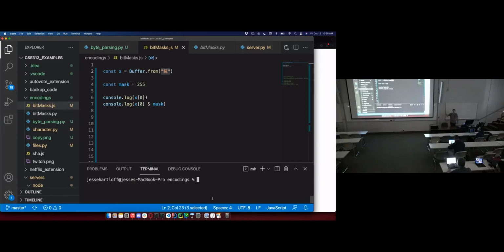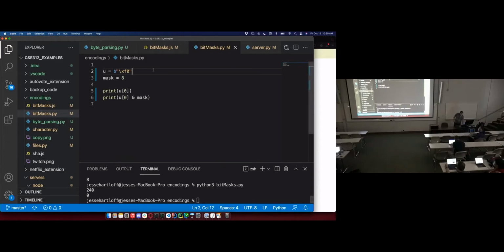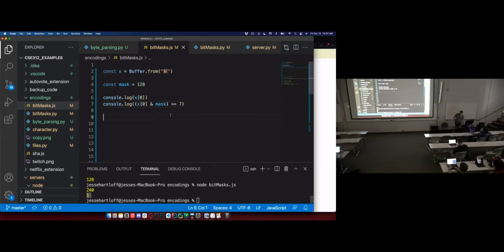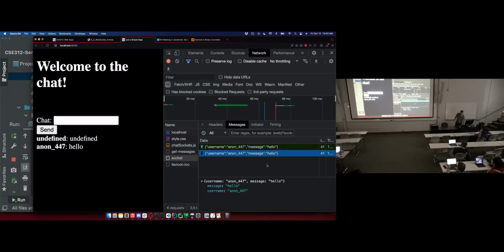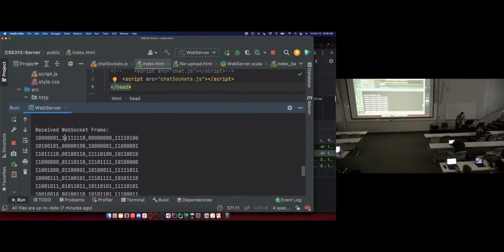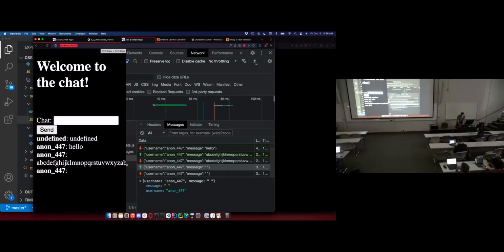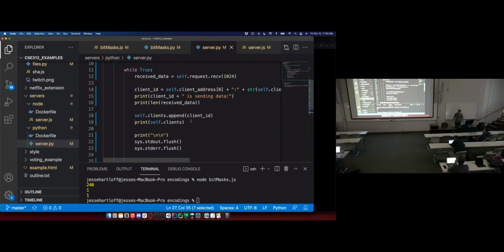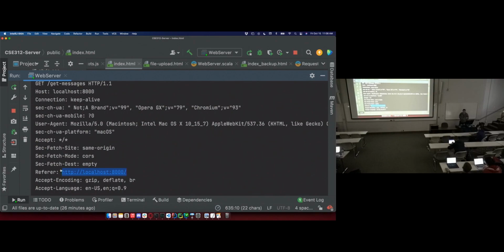[CSE 312] Lecture 20: WebSocket Examples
Lecture 20 of CSE 312: Web Applications by Dr. Jesse Hartloff.
Topics covered: live coding examples
Lecture slides: none